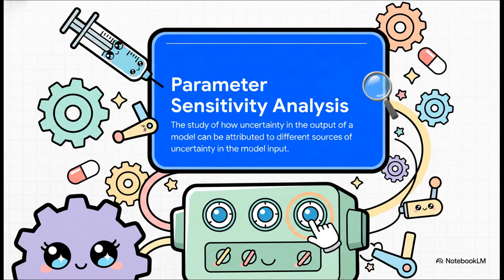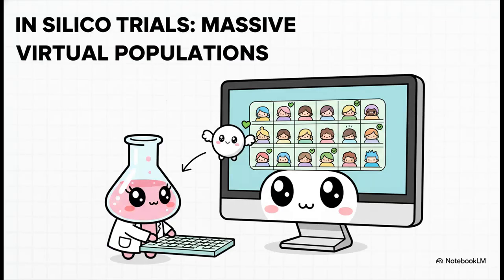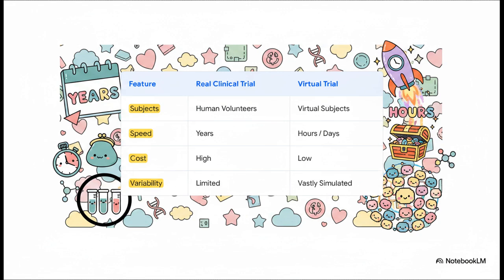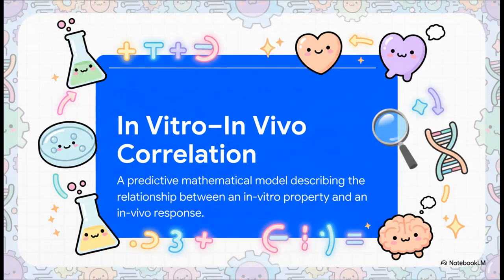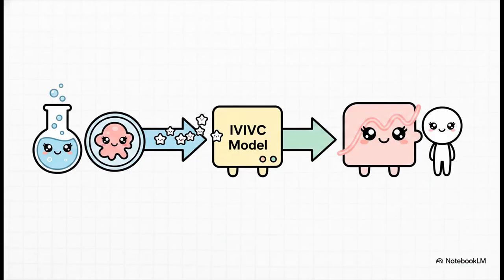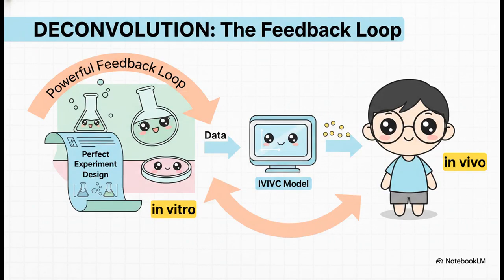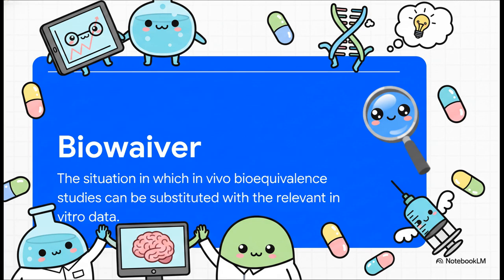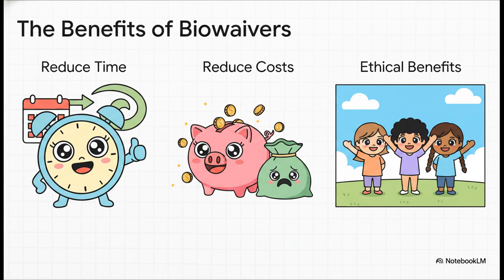4 Sensitivity analysis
Sensitivity analysis in computer aided drug developement